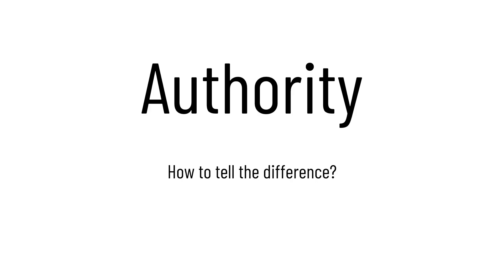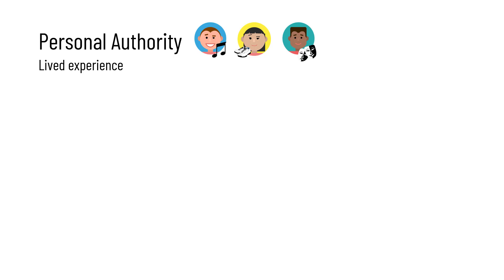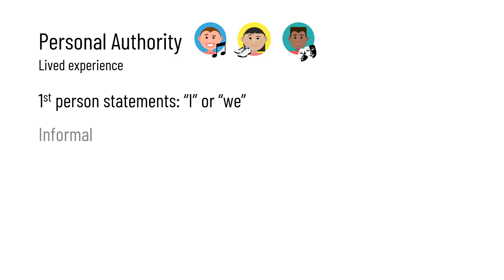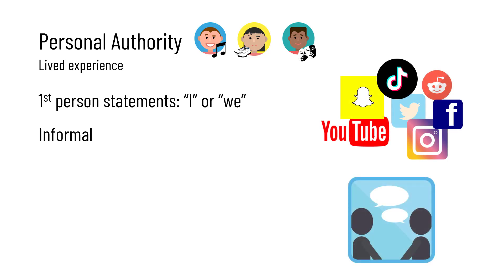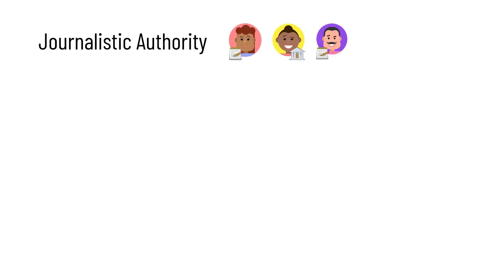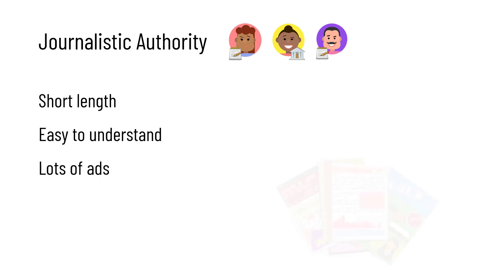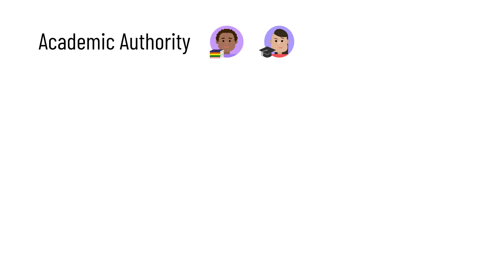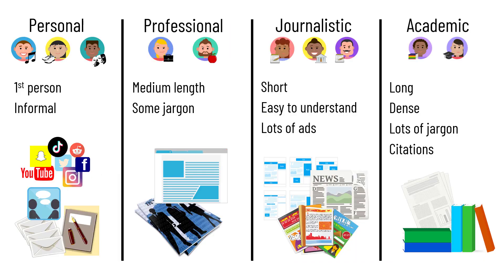Characteristics of Different Authority Types